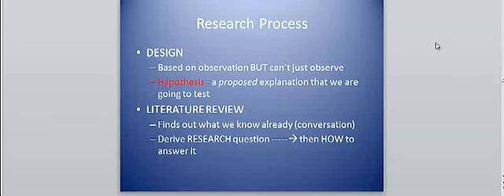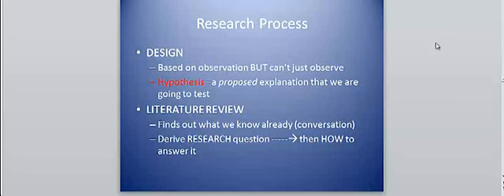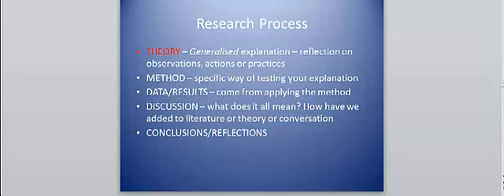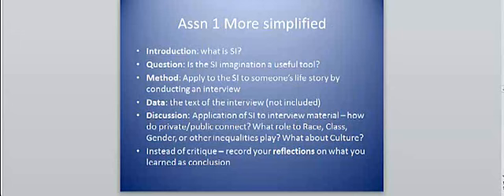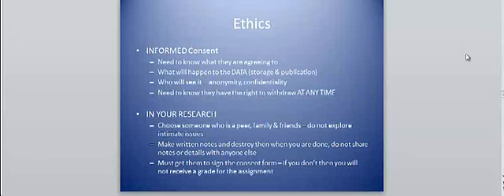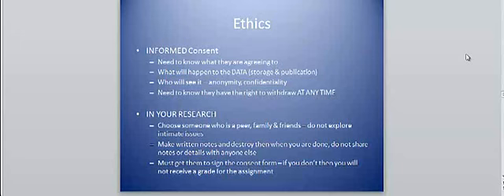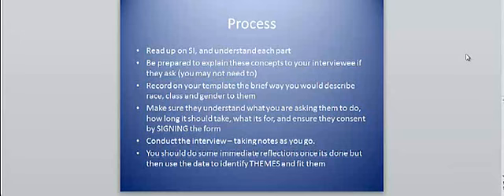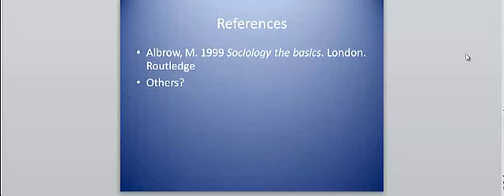SOCL 11055 Week 2B Social Research